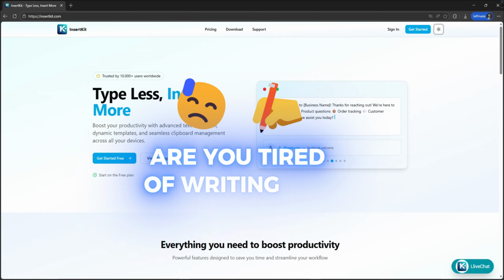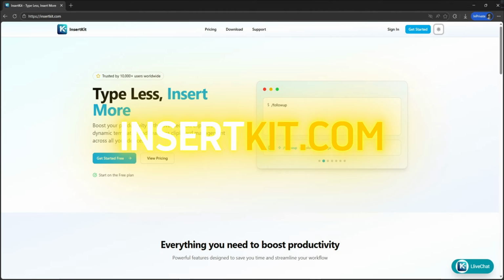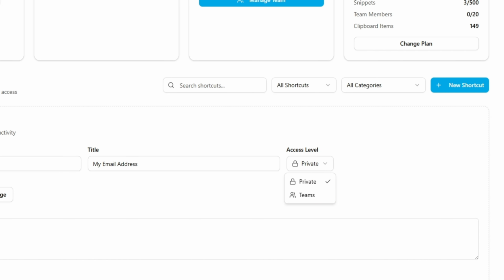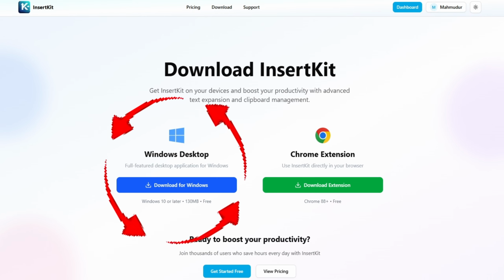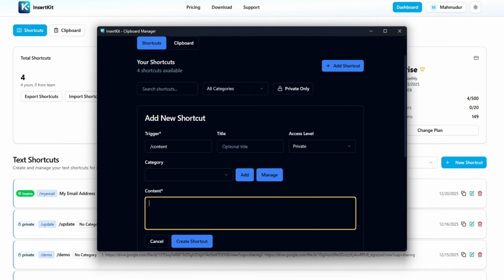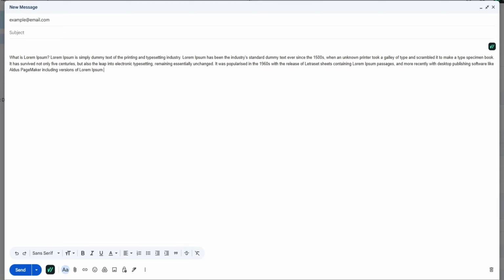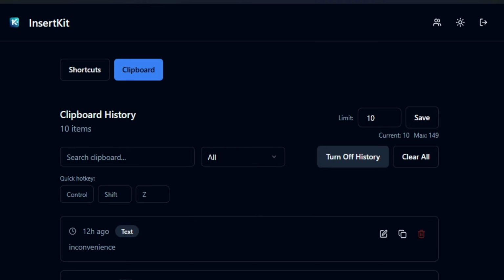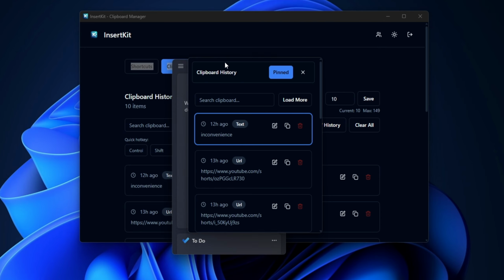Stop Repetitive Typing with Insertkit | Tutorial Video In English | Productivity Tools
Say goodbye to repetitive typing—once and for all! 🚫
From now on, typing the same message again and again, copy-pasting, or sending repetitive replies becomes easy, clean, and smart.

🔹 How Insertkit works
🔹 How to save messages
🔹 How to use Short Codes for auto-paste
🔹 How to use both the Windows App & Chrome Extension
🔹 And how to make your daily work 5x faster

Just imagine—

Save a message once →
Then type a short /code →
Boom! It auto-pastes on any platform 😯

Emails, customer replies, product info, or social media content—
Insertkit makes everything faster & smarter 🤓

If you handle clients daily, send the same messages repeatedly, or do a lot of typing—
Insertkit is hands down the ultimate time-saving solution ⚡

Save Your Time With Insertkit. 😊

📌 Download link in the first comment